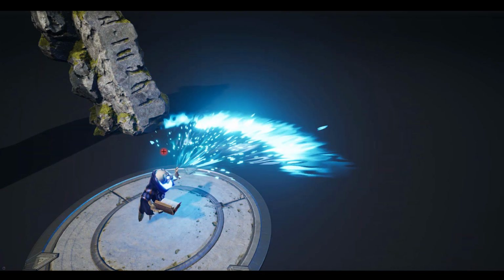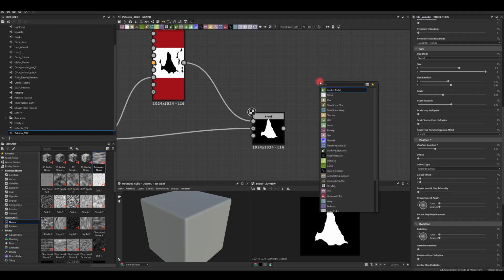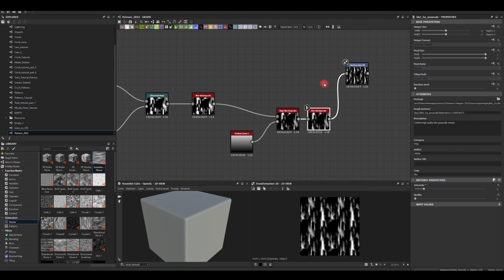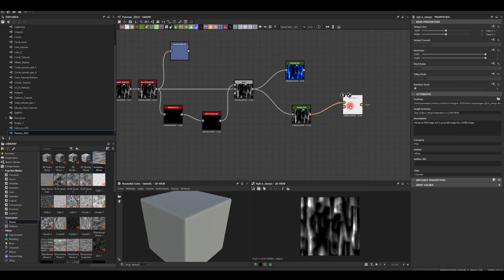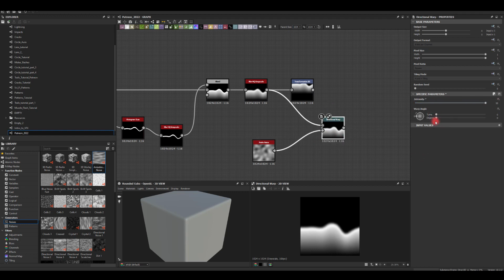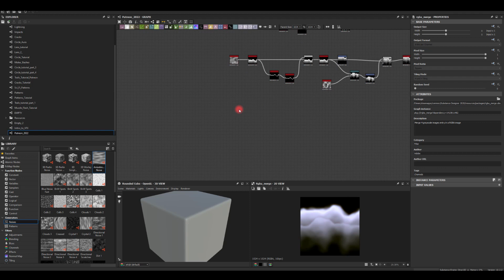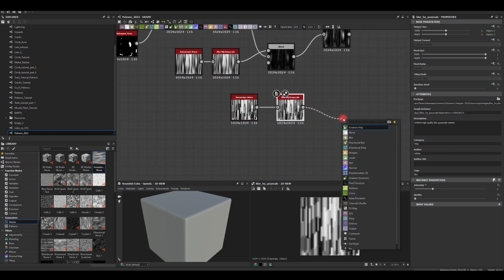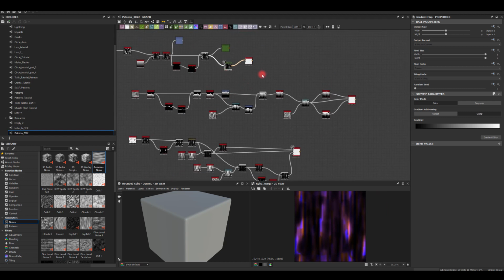VFX Cone Attack Textures - Substance Designer